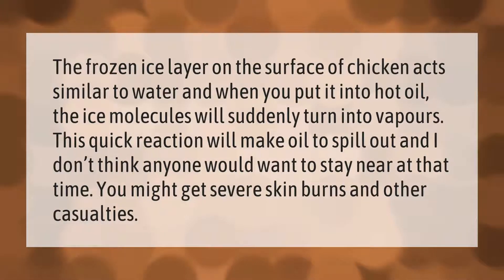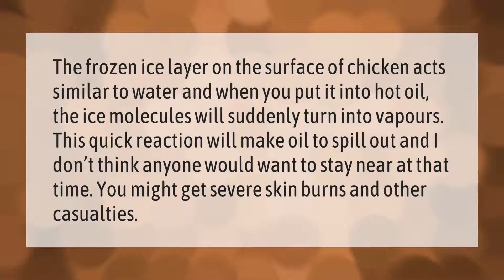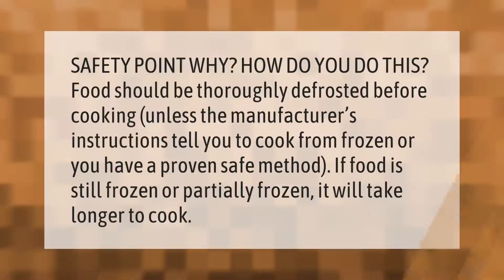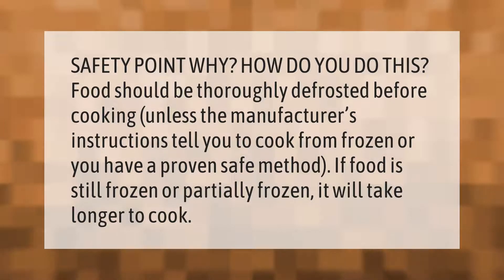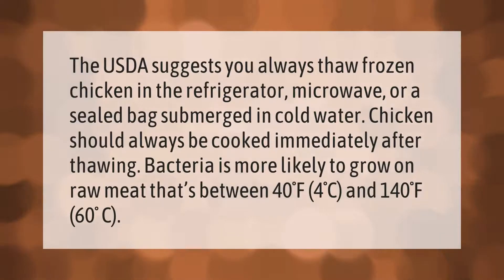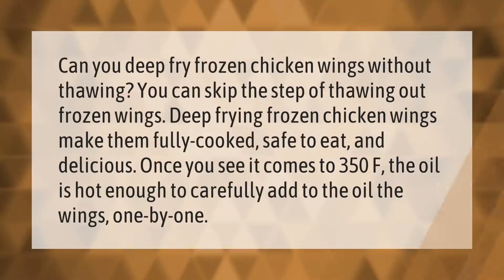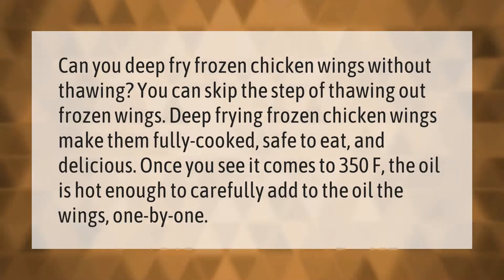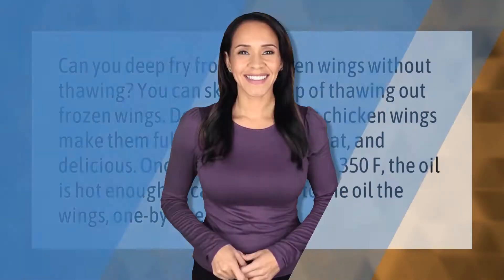What happens if you fry chicken from frozen?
00:00 - What happens if you fry chicken from frozen?
00:39 - Does chicken have to be fully defrosted before frying?
01:08 - What is the best way to defrost chicken?
01:40 - Can you fry frozen chicken wings without thawing?

Laura S. Harris (2021, September 25.) What happens if you fry chicken from frozen?
    AskAbout.video/articles/What-happens-if-you-fry-chicken-from-frozen-264168